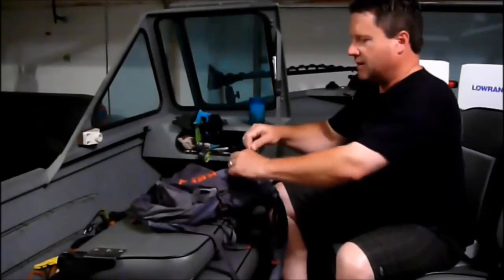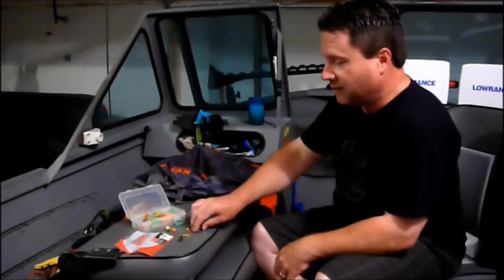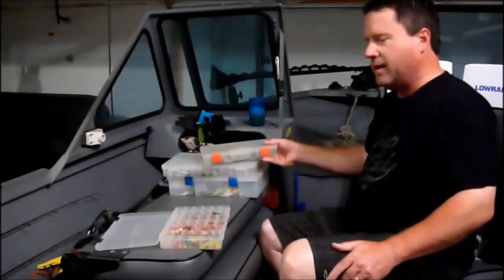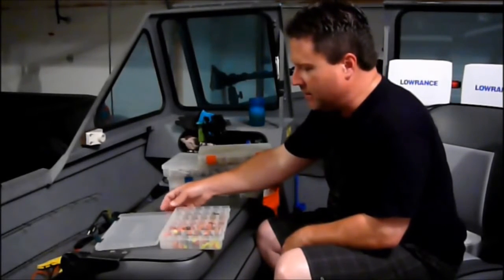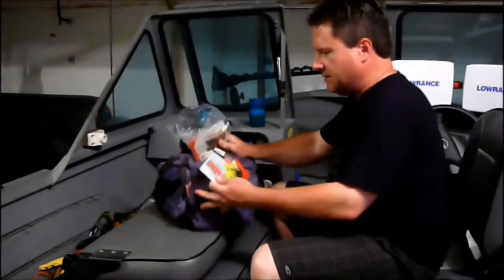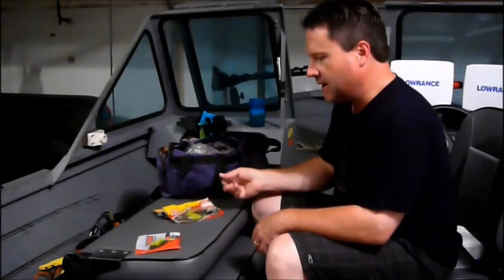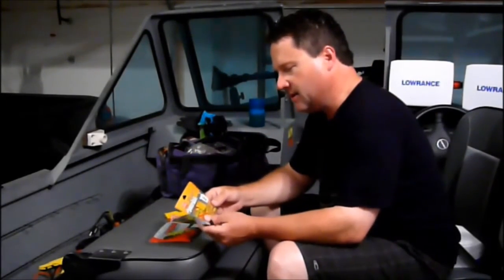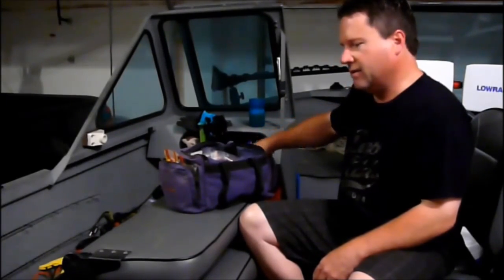MULTI SPECIES FRESHWATER TACKLE // 1 OF 3 - JIGS xx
7 20 15 MULTI SPECIES FRESHWATER TACKLE   1 OF 3   JIGS